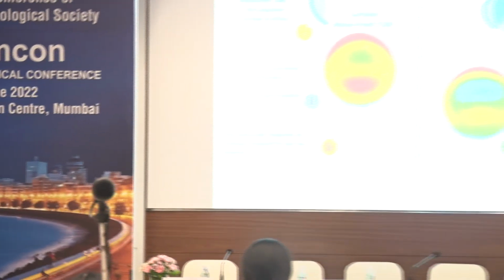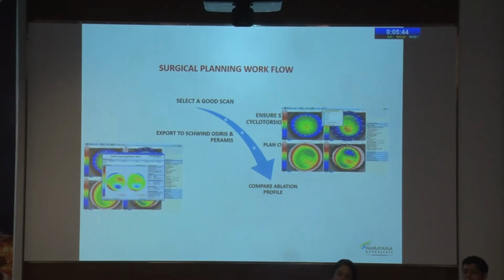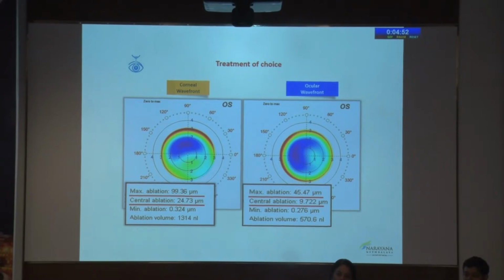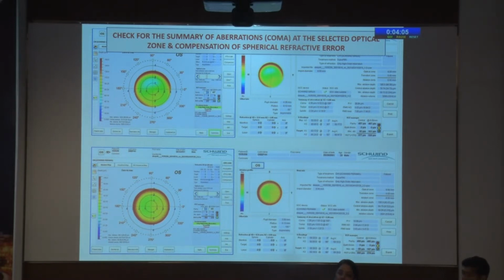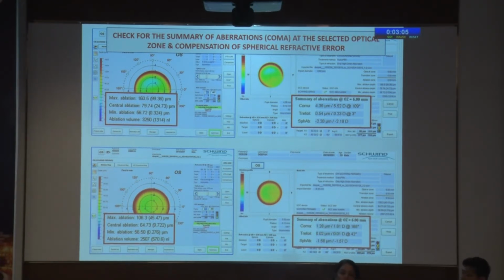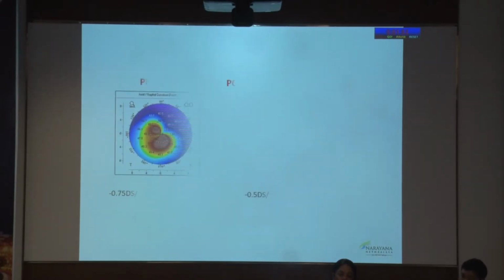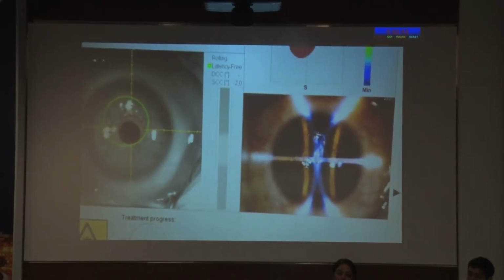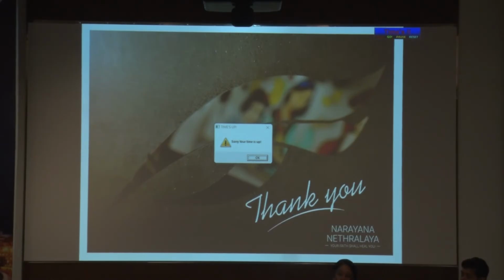AIOC2022 GP37 topic Dr ROHIT SHETTY Using topoguided treatment in difficult situations